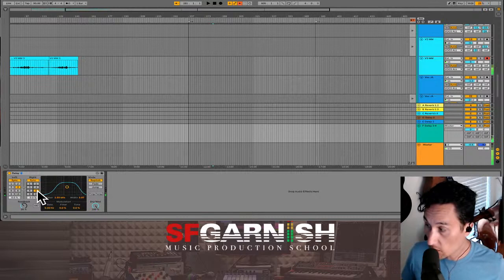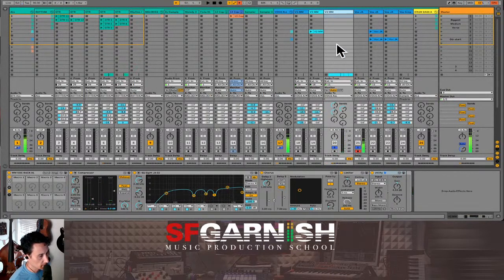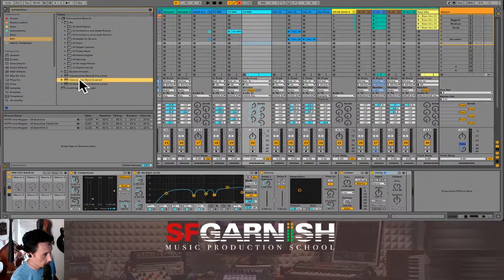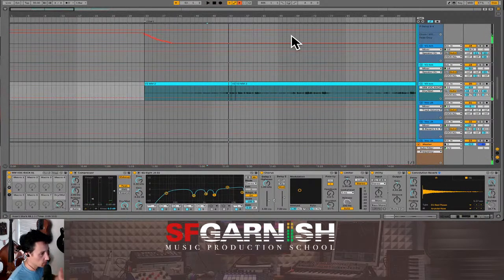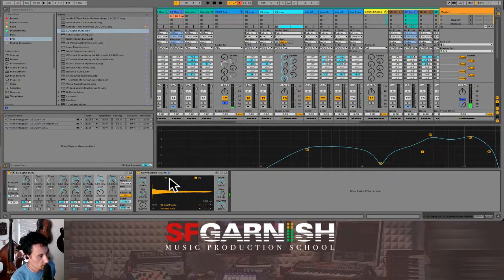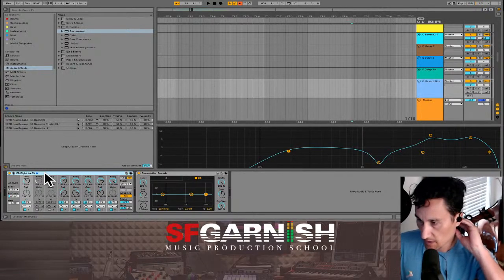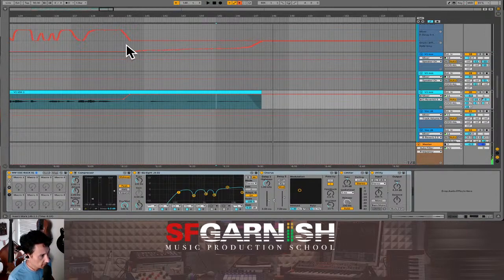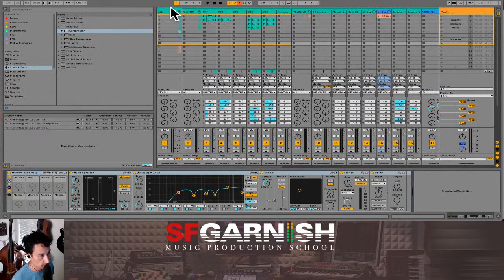Ableton - Delays & Reverbs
What is Delay and Reverb and how do you use it to make your music sound good? We are going to teach you in this FREE 1 hour episode of "West Coast Wednesday's" here at Garnish Music network.